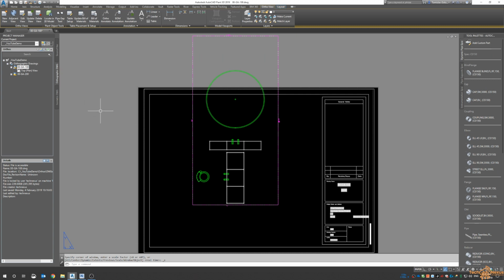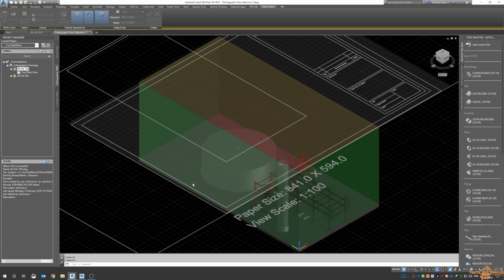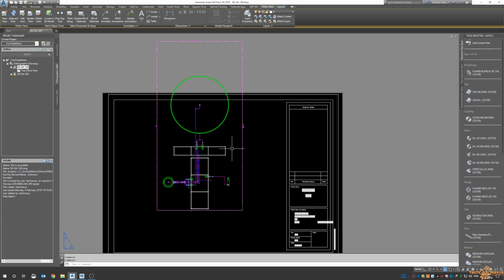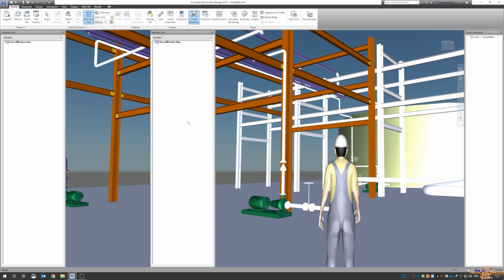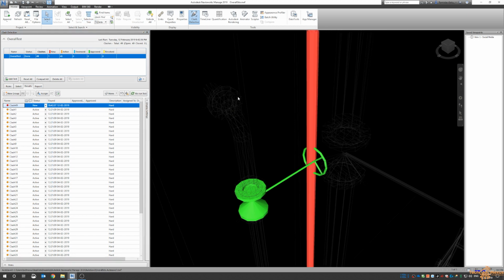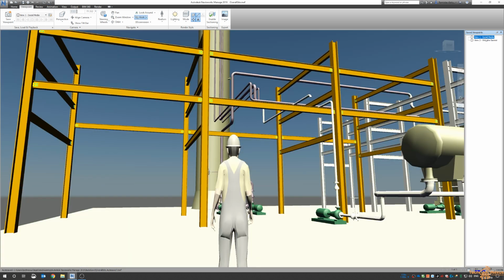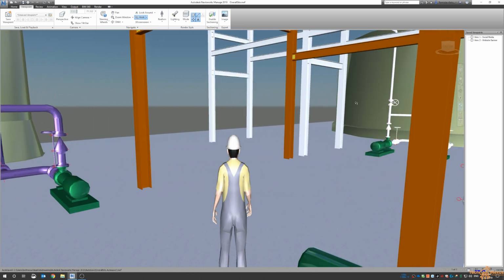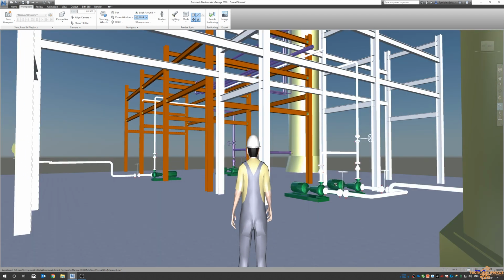Tech Talks - Ortho's and Navisworks